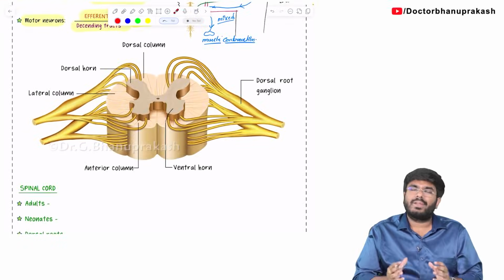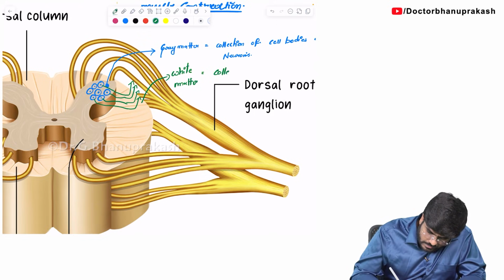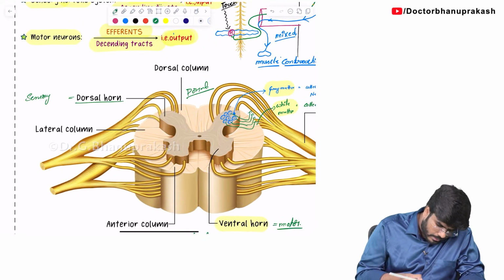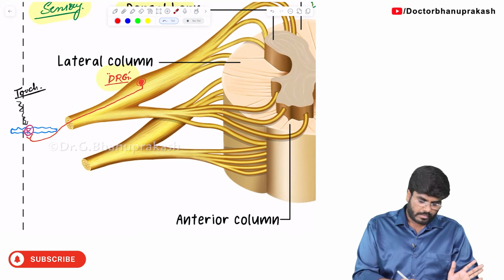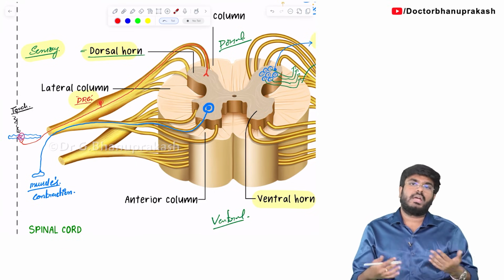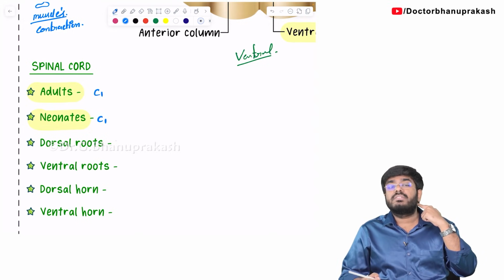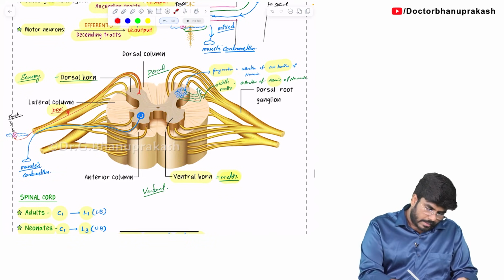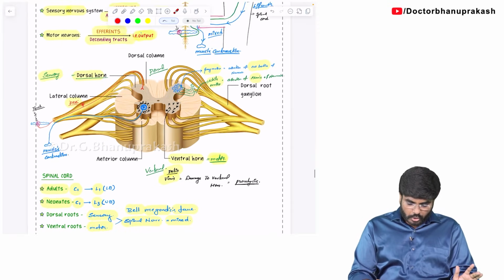2. Cross Section of the Spinal Cord 🧠🦴 | Gray & White Matter, Tracts and Clinical Correlations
Cross Section of the Spinal Cord 🧠🦴 | Gray & White Matter, Tracts and Clinical Correlations

The cross section of the spinal cord is a cornerstone topic in neuroanatomy and CNS physiology, and this lecture explains its organization in a clear, exam-oriented manner with strong clinical correlations 🧠📚. The spinal cord in cross section shows a central H-shaped gray matter surrounded by white matter, with the gray matter divided into anterior (ventral) horns containing lower motor neurons, posterior (dorsal) horns receiving sensory afferents, and lateral horns present in T1–L2 segments housing sympathetic preganglionic neurons ⚡. The white matter is organized into anterior, lateral, and posterior funiculi, containing major ascending and descending tracts such as the spinothalamic tract, dorsal columns (gracile and cuneate), corticospinal tract, and spinocerebellar tracts, whose position varies at different spinal levels 🔥. Segmental differences between cervical, thoracic, lumbar, and sacral levels are highlighted, including changes in cord size, white-to-gray matter ratio, and presence of nuclei like Clarke’s column. Clinical correlations such as Brown–Sequard syndrome, anterior spinal artery syndrome, syringomyelia, and tabes dorsalis are integrated to help correlate tract damage with neurological deficits. This lecture builds a strong conceptual framework for lesion localization and is essential for MBBS theory exams, viva voce, and applied neurophysiology understanding ❤️✨.